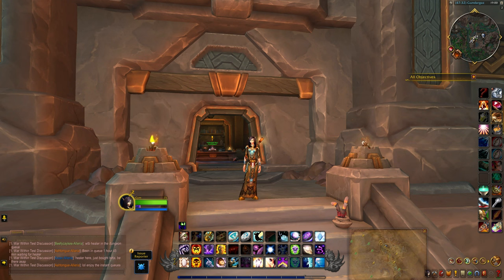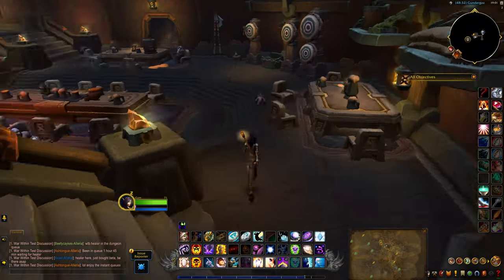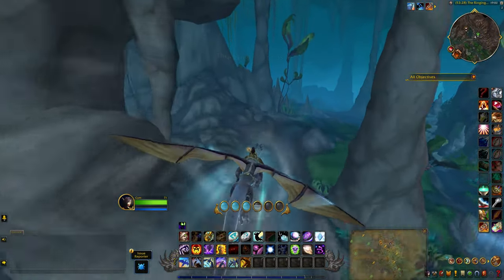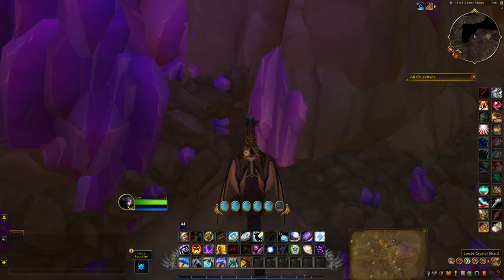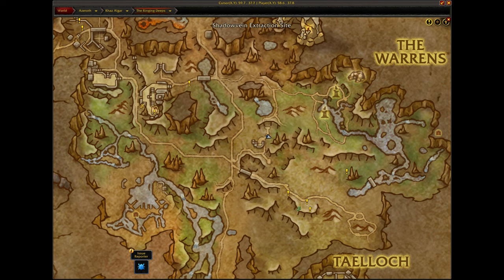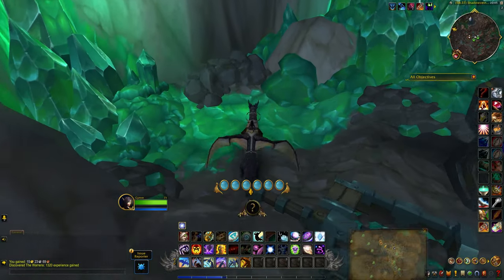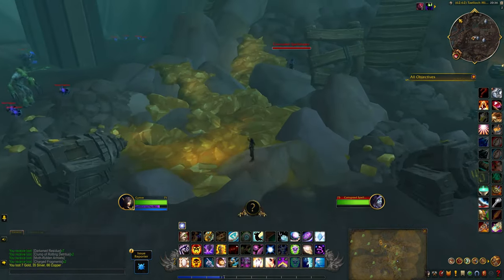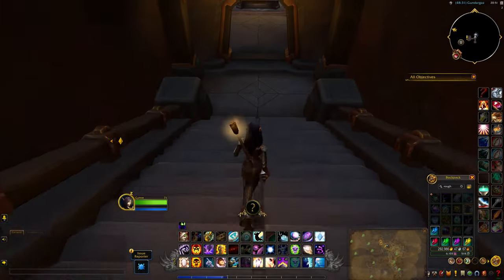Dusty Prospector’s Chest - Treasures of The Ringing Deeps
The Dusty Prospector’s Chest is one of the items needed for the Treasures of The Ringing Deeps achievement in The War Within.

0:00 Intro
1:02 Amethyst
1:45 Ruby
2:24 Diamond
3:00 Emerald
3:35 Topaz
4:00 Dusty Prospector’s Chest